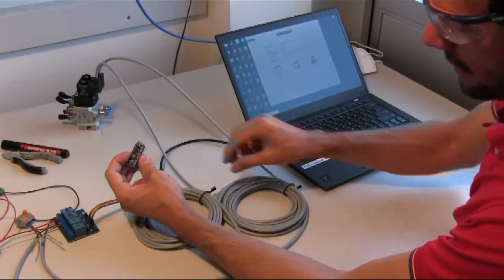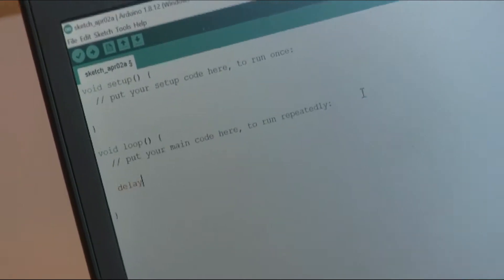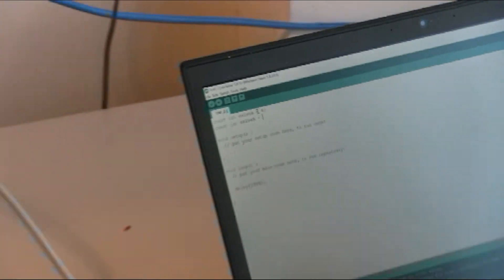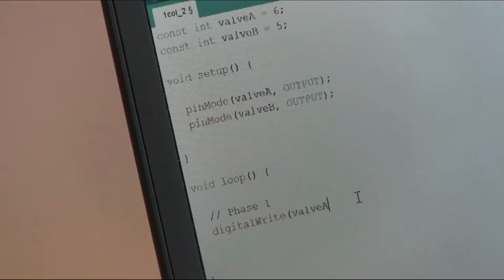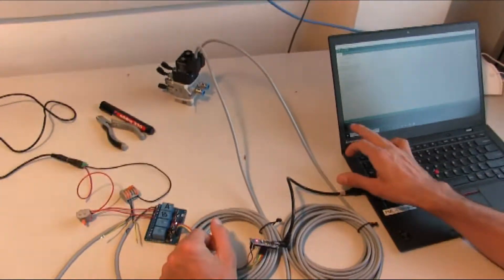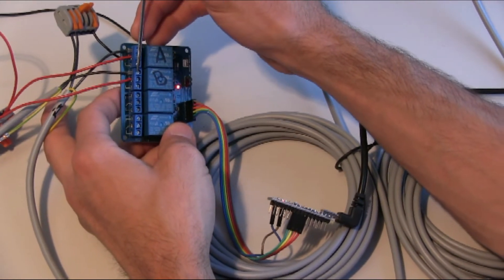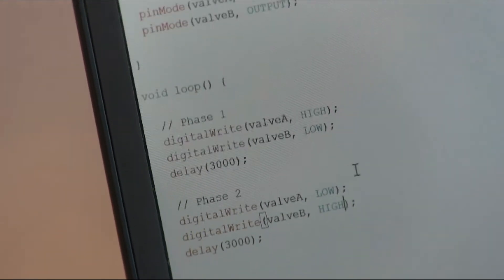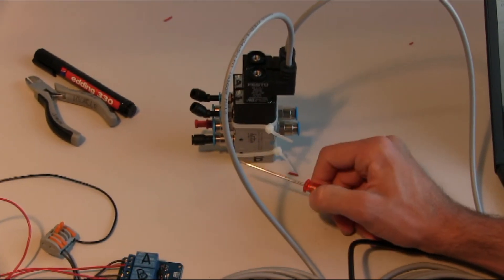Tutorial Part 3 Setting up Arduino for oxygen generator